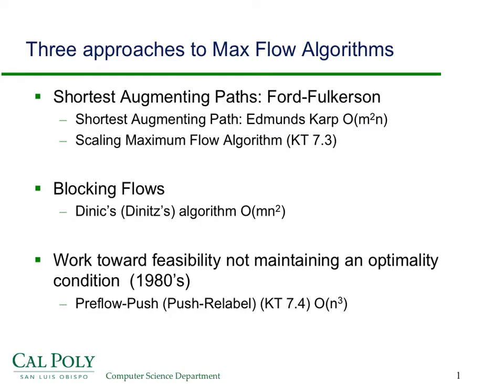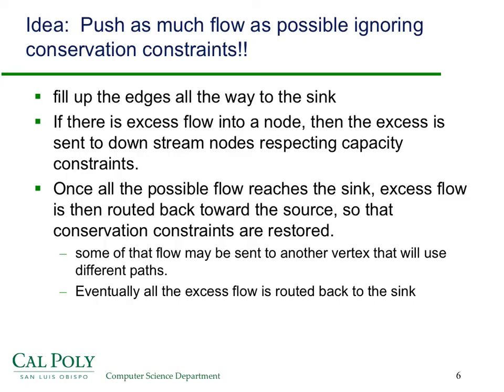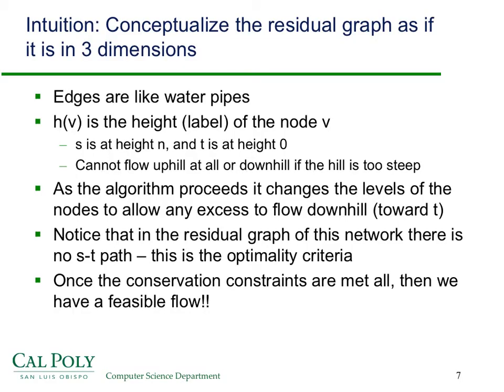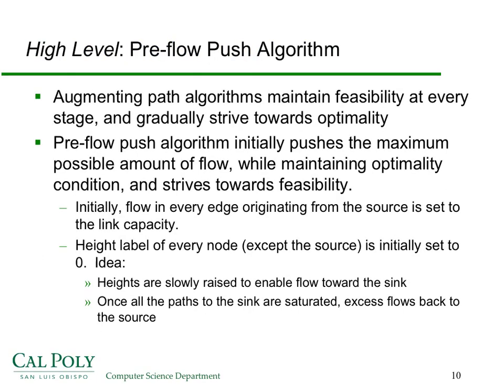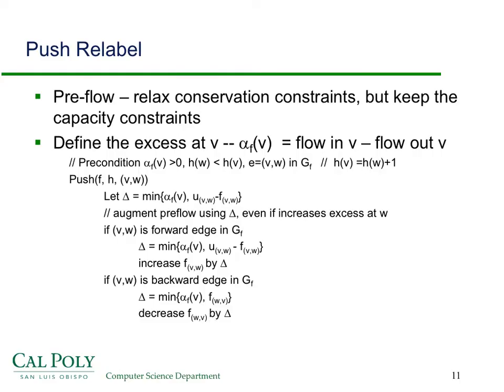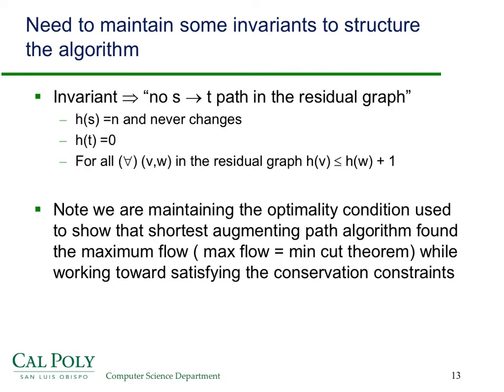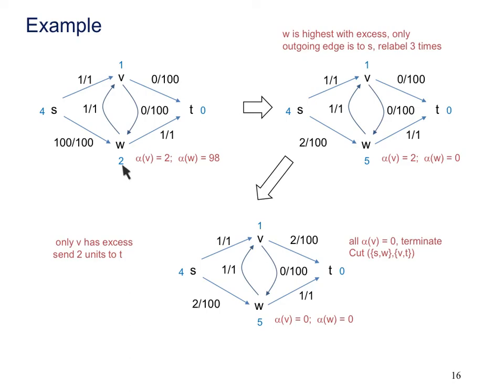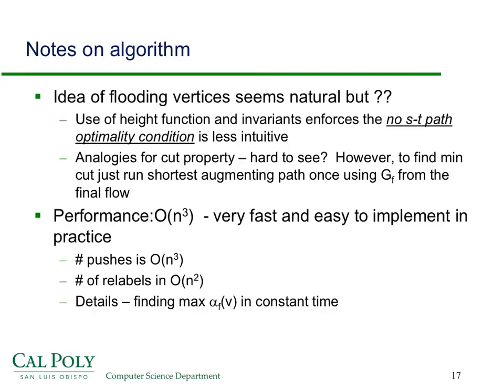4-1 Push Relabel Algorithm